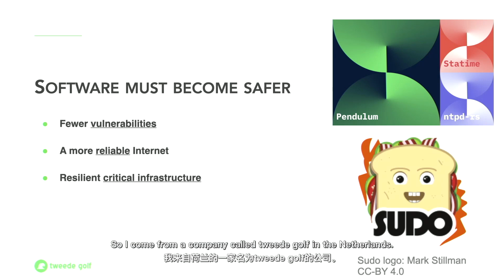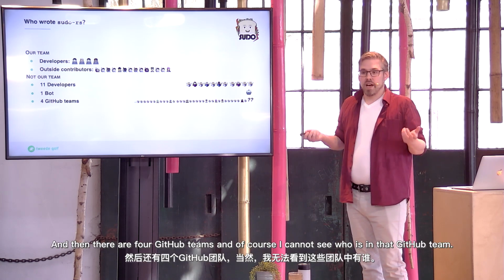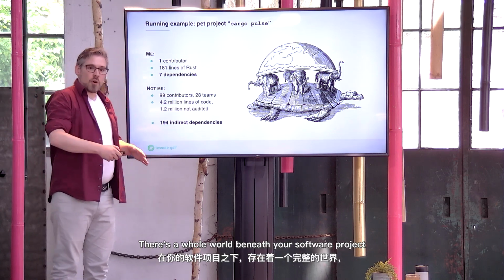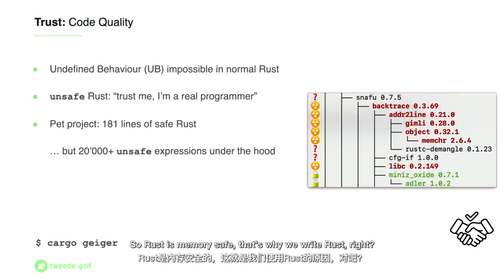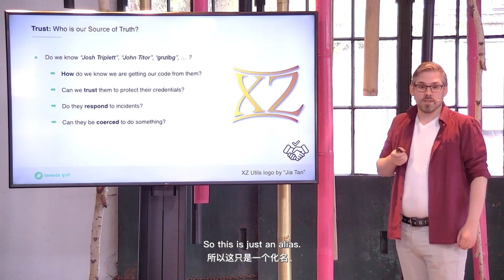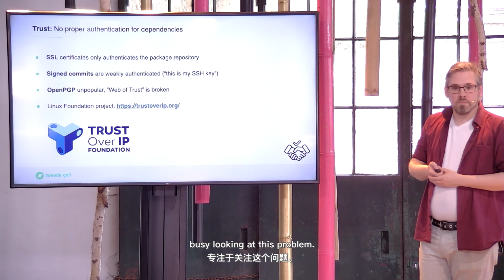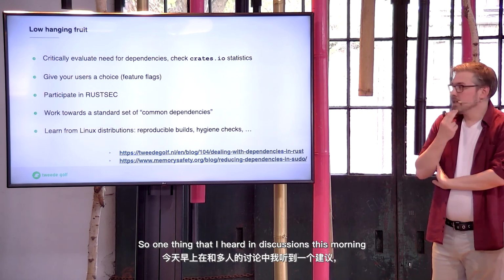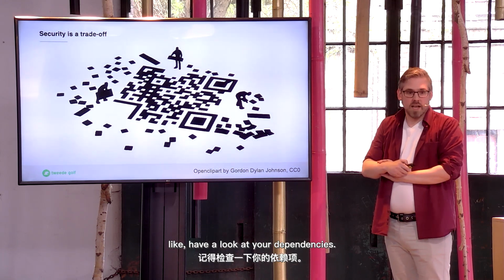GOSIM 2024 Europe Fediverse Track Marc Schoolderman: Do You Know Who Wrote Your Software?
In open source projects, it is quite common for software to consist of 100’s and 100’s of dependencies. This is a inherently a sign of proper collaboration in a healthy ecosystem. But in today’s world, it also poses a risk when we are seeking assurances about the pedigree of our software. As the thwarted attack on XZ Utils clearly shows, we need to pay more attention to our supply chain. In this presentation I want to raise awareness of this challenge from the perspective of a Rust developer, using the notions of the “burden problem” and the “trust problem”, and touching on various issues such as software distribution, version management, open source licensing and build time security.
Marc is a software engineer at Tweede golf, interested in reliable software engineering. He has lead the project team formed by Tweede golf and Ferrous Systems to re-implement the ubiquitous “sudo” and “su” commands in Rust, under the auspices of ISRG’s Prossimo Project. Before working at Tweede golf, he worked at the Digital Security department at Radboud University Nijmegen, researching the practical application of formal methods.